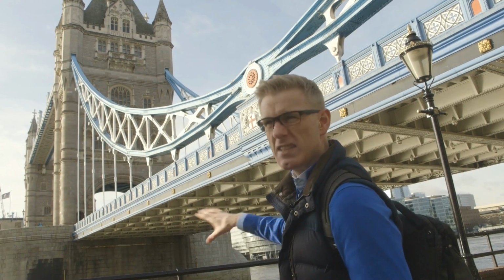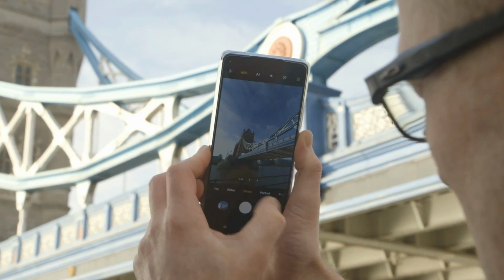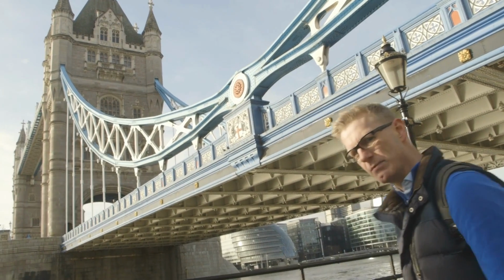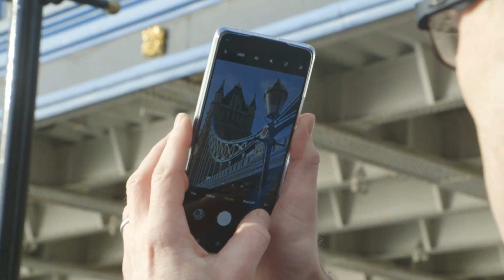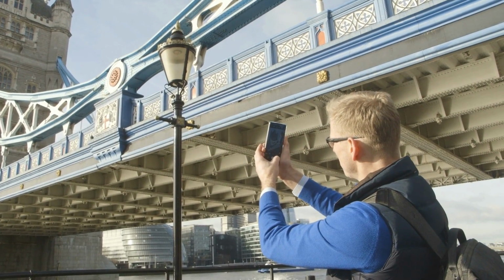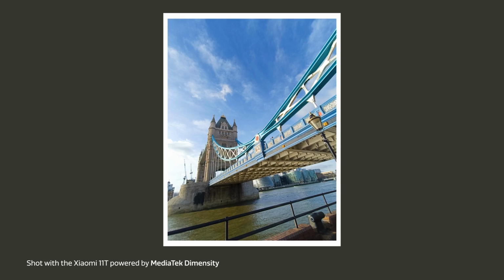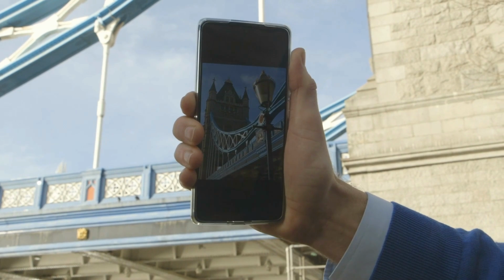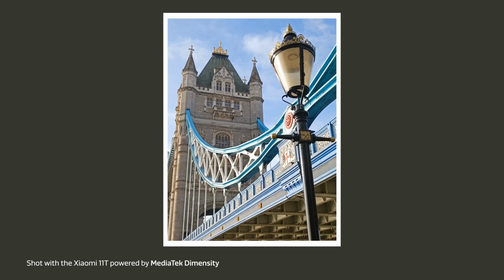Unique Landmark Photography Tricks on Smartphones | Mobile Camera Hacks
"Isn’t it obvious to click a few pictures on your smartphone, if you find a famous landmark? Well, don’t just click pictures, make them picturesque. Here’s David with some really interesting SmartphonePhotography hacks to capture high-quality photos of landmarks in varying light conditions. Make sure you watch it till the end and learn how to use the wide-angle camera on your smartphone in a better way.

And if you got some MobileCamera tricks to make these pictures better, be our guest in the comment section. Also, do not forget to check our Instagram channel for more photography ideas.

Device Credits: Xiaomi 11T powered by MediaTek Dimensity
David McClelland is a technology expert who forms news and analysis for the weekly 'Connect' technology column for ""The Metro newspaper"". He has a keen interest in smartphones and other smart devices.
He is a famous television character and has regular spots on BBC and ITV, etc. Find out more about him on Twitter @DavidMcClelland."